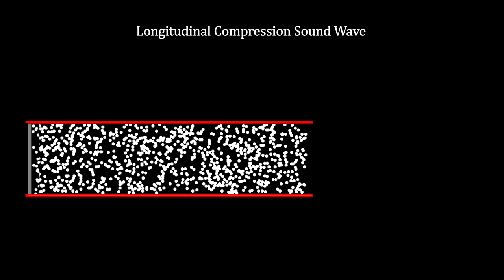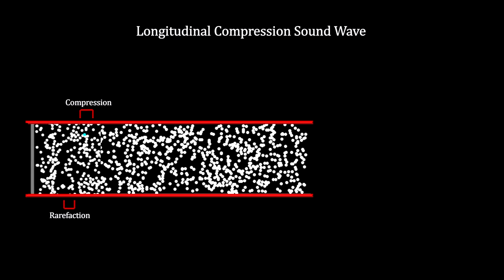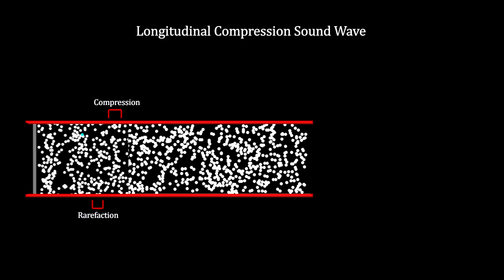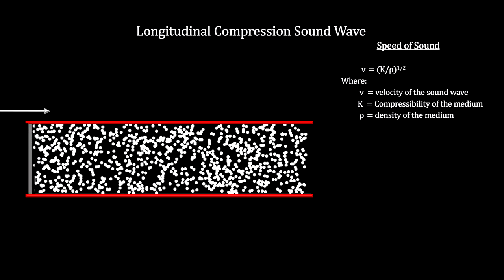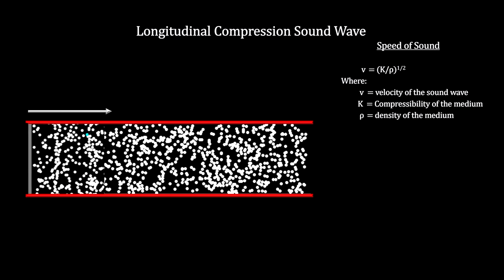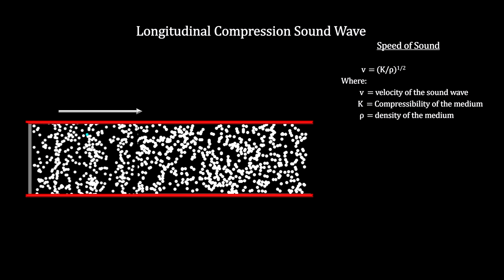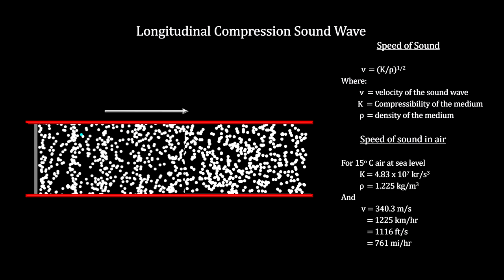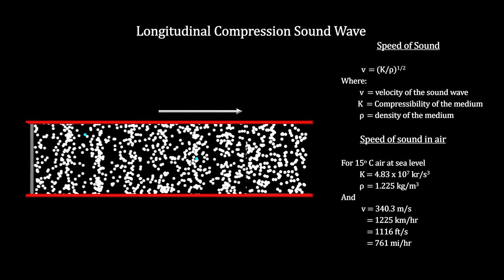Classroom Aid - Speed of Sound